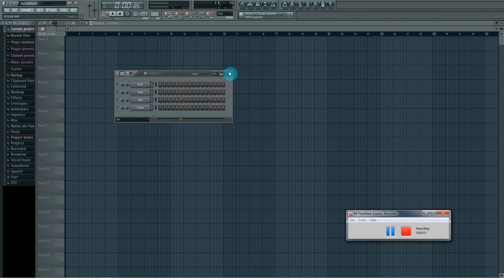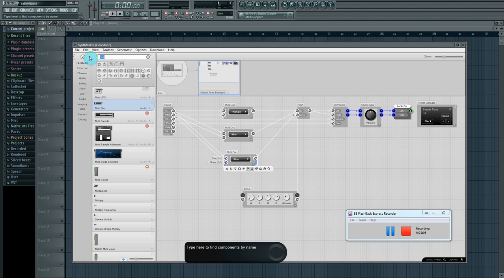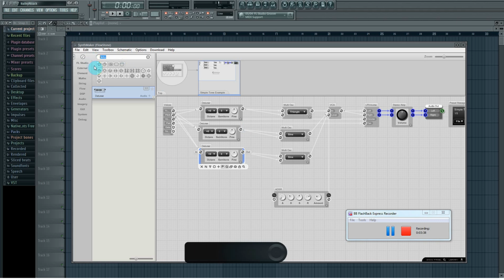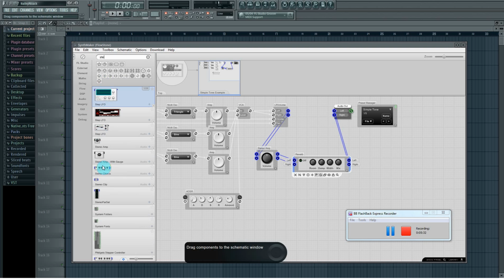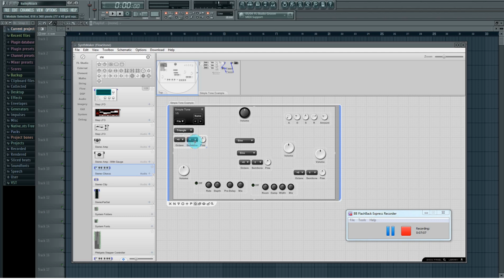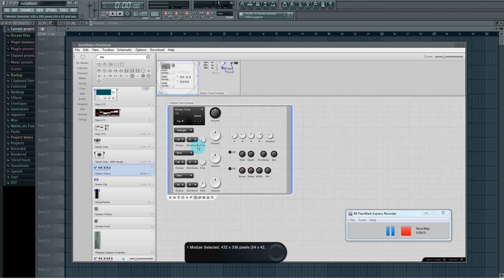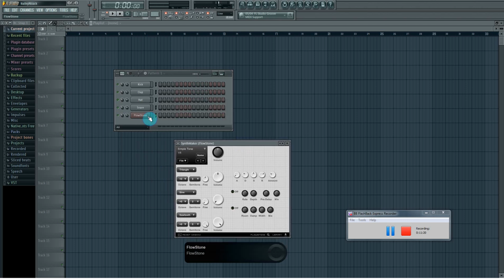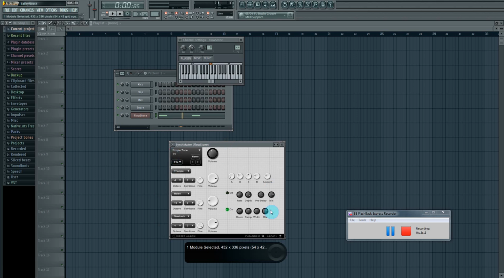Flowstone Synthmaker (1): How to make a basic 3 Osc Synth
How to make a basic 3 Osc Synth.

Sorry for the sound of the synth not playing for part of the video, your not really missing anything.